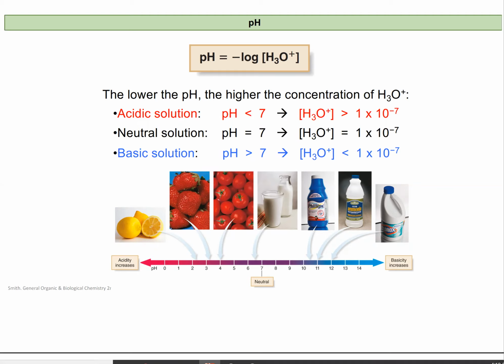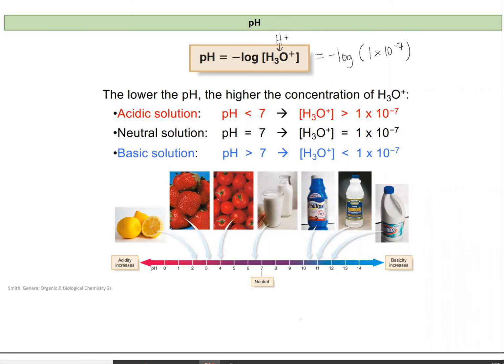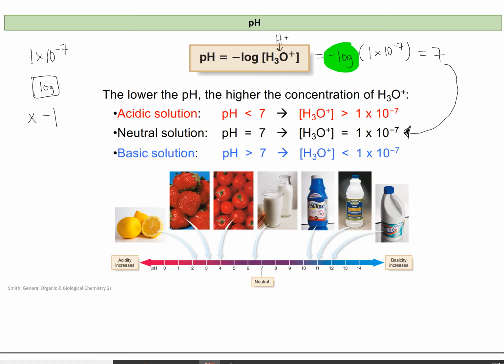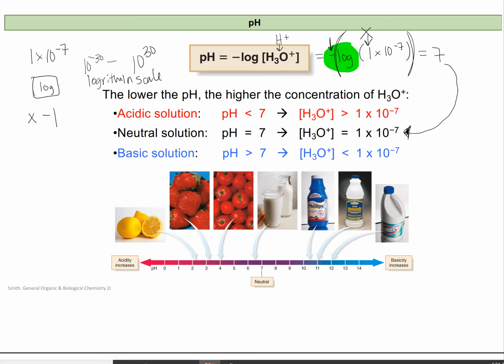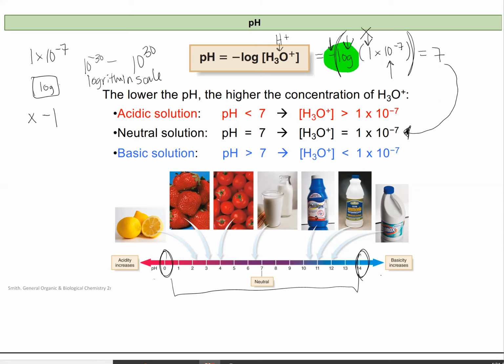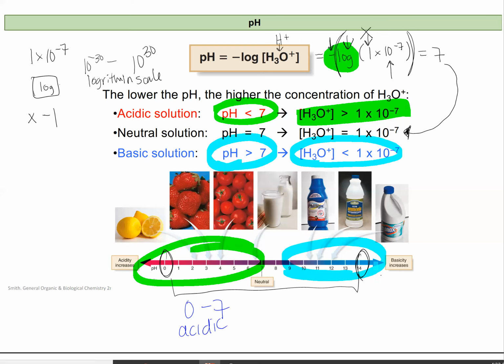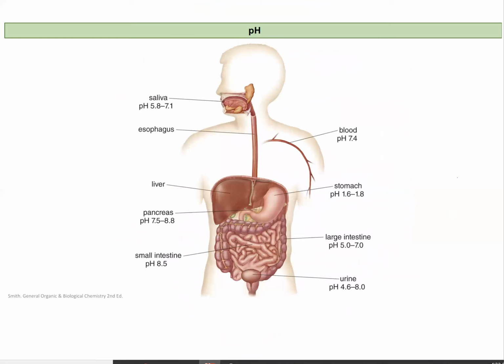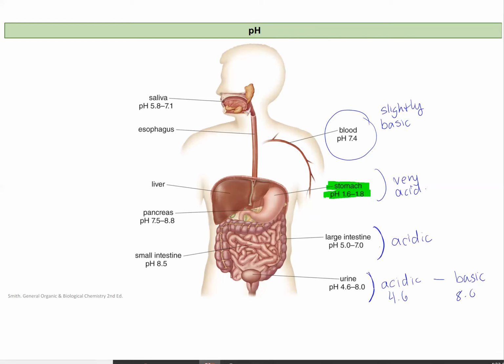Chem 121 Lecture 9F pH Scale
This lecture describes acid and base strength in terms of the pH scale.